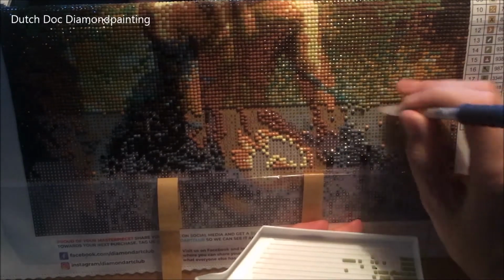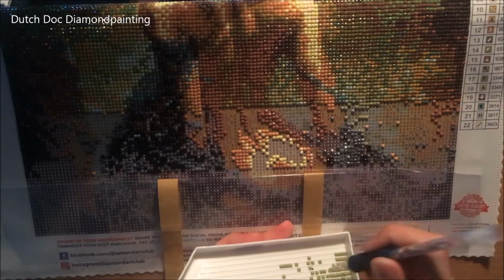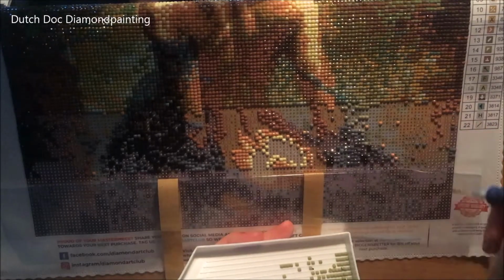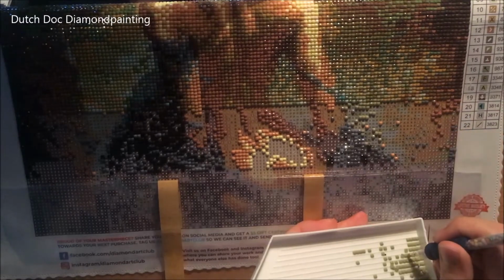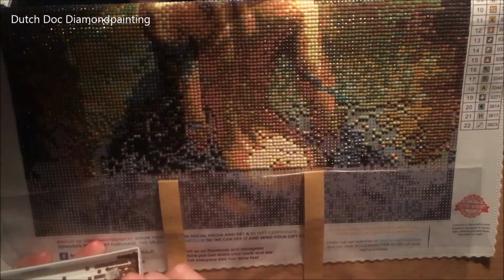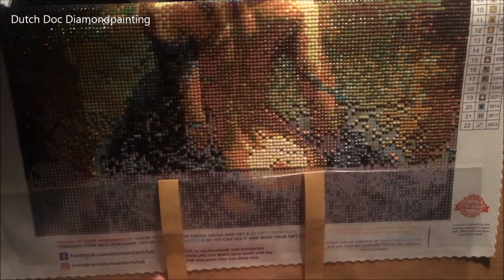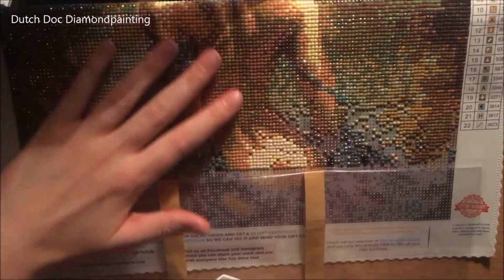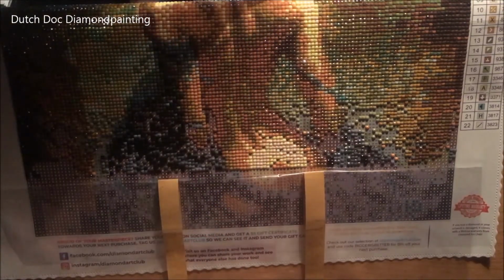Drill with me 6/19/2019: And help me pick my next project!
Lots of love, DiDi